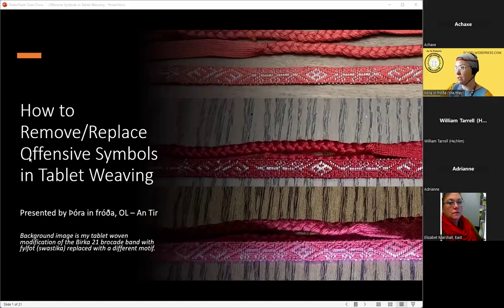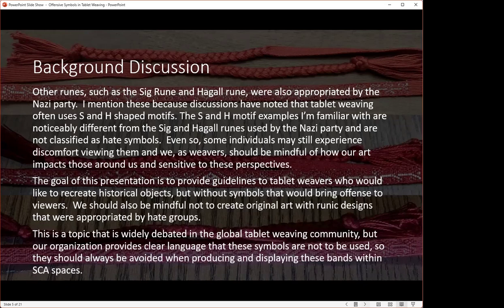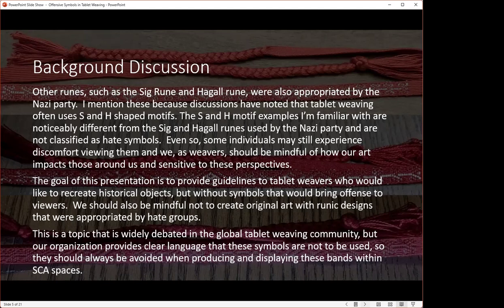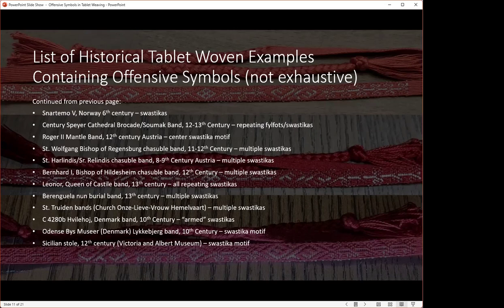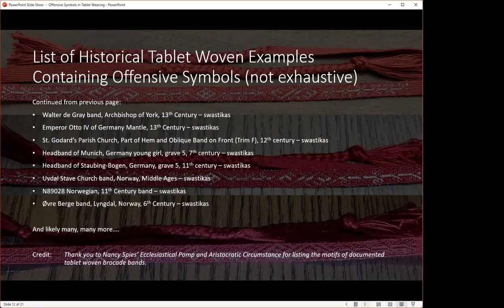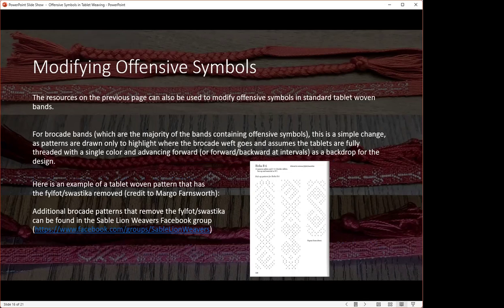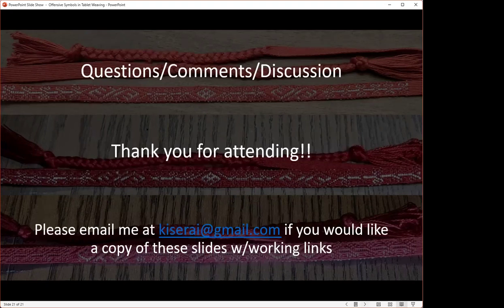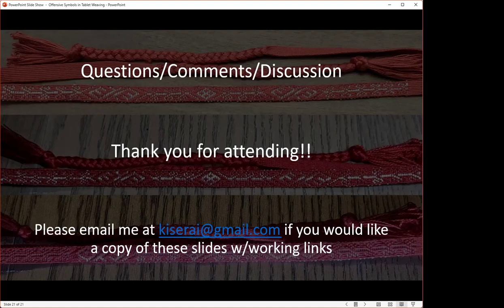How to Remove or Replace Offensive Symbols in Tablet Weaving - SCADEIB Collegium 2024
A brief synopsis of where/when offensive symbols appear in period tablet weaving and how to go about modifying tablet weaving patterns to remove or rework offensive symbols.